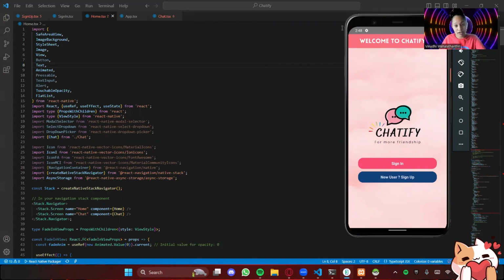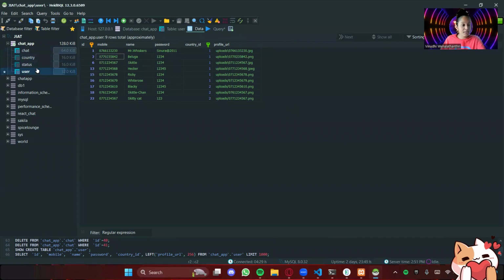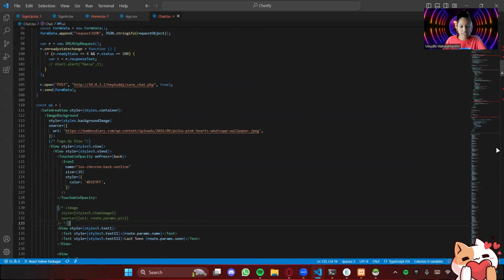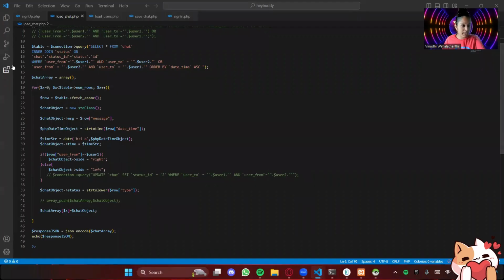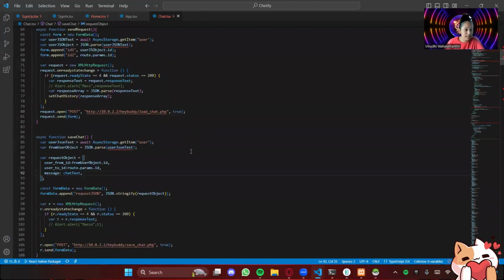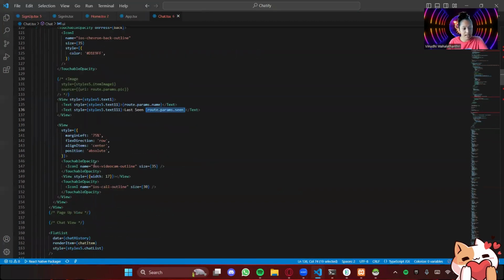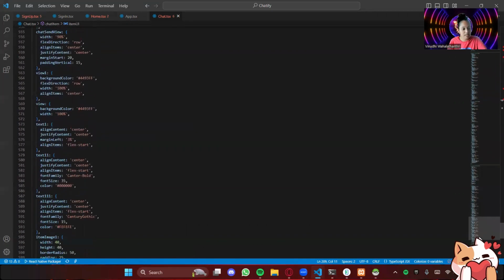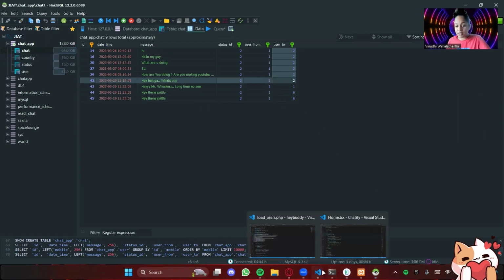React Native Chat Application || Chatting page | Vinudhi Wahalathanthri | Java Institute ✨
Project Name : Cross-Platform Chat application
Subject : React Native
Video title : Chat Page ✨

Languages and Technologies

institute in Sri Lanka. It is an ISO 9001:2015 certified institute that is registered under the
Tertiary and Vocational Education Commission (P01/0537).
The Software Engineering qualification conducted by Java Institute is credit rated under the
Scottish Credit and Qualifications Framework (SCQF) and the European Qualifications
Framework (EQF).
Java Institute offers the BSc (Hons) in Software Engineering Top Up, validated by the
Birmingham City University - UK, as well the BEng (Hons) in Software Engineering full degree
from IIC University of Technology - Cambodia, which are recognized by UGC Sri Lanka.
OBJECTIVE OF PUBLISHING THIS POST: TO GIVE AN EXAMPLE OF USING SOCIAL MEDIA AND
ONLINE PLATFORMS TO SHARE CONCEPTS AND FOR THE KNOWLEDGE ENHANCEMENT OF
THE YOUNG GENERATION.